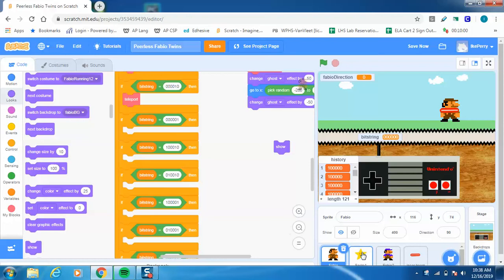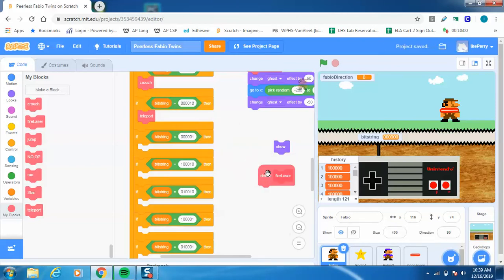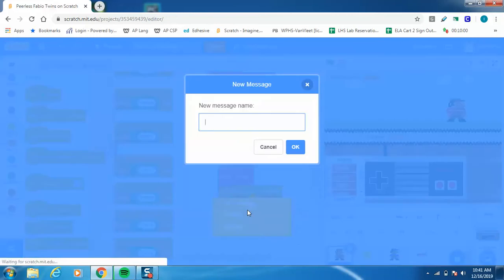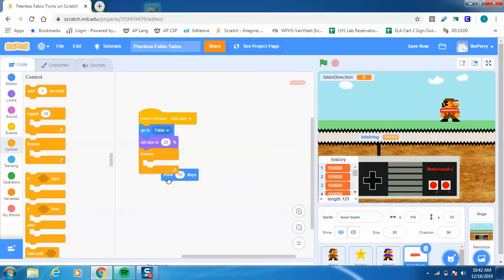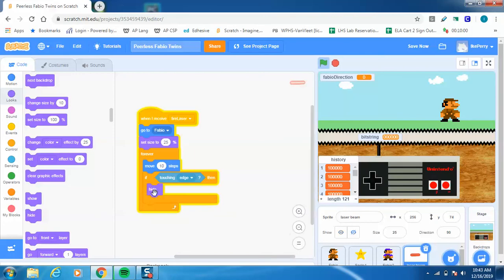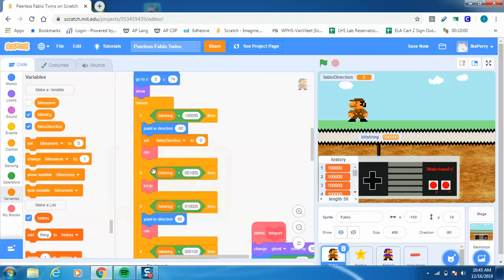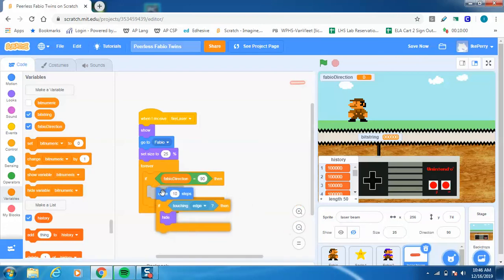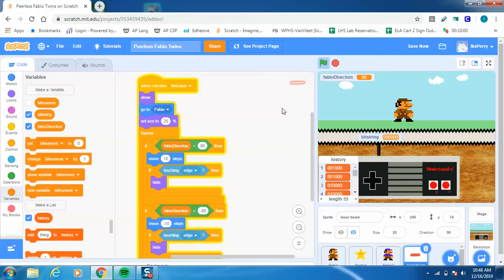Mr. Perry Teaches Fabio to Fire Lasers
How to create a procedure in Scratch in order to make Fabio shoot lasers in both directions!